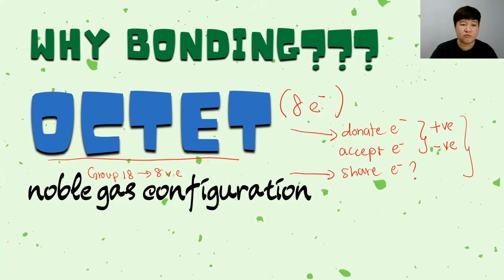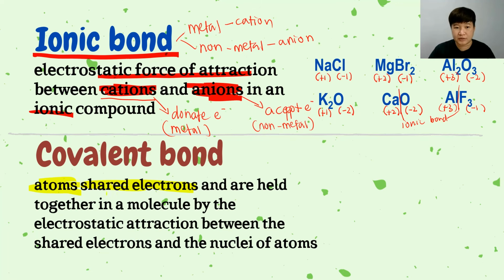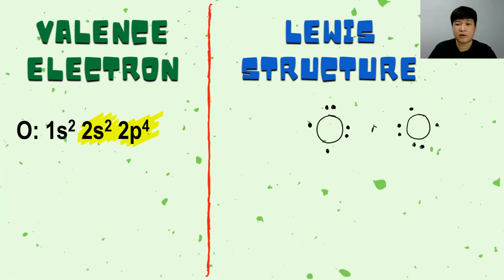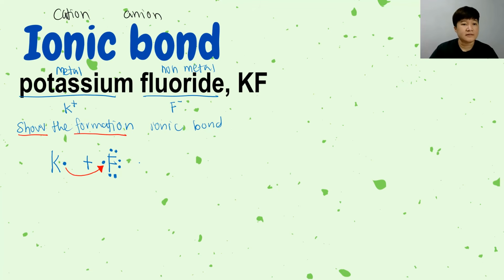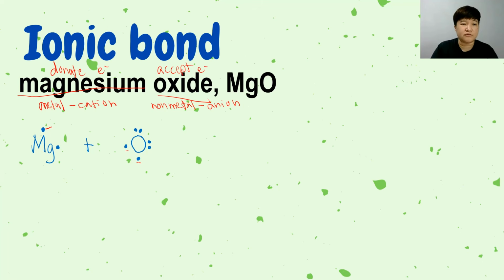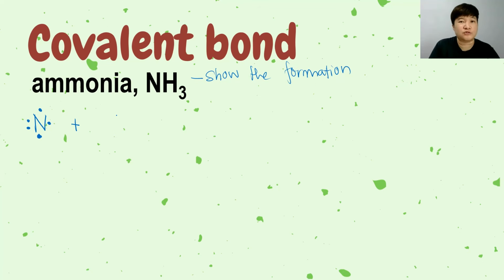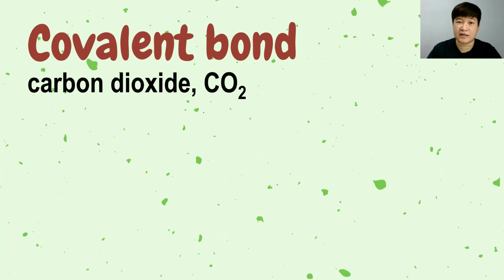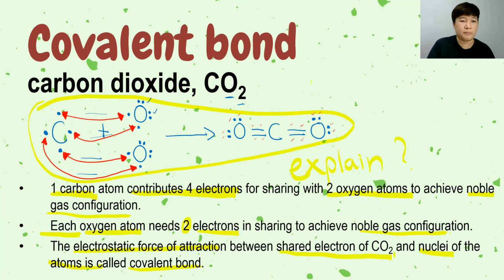Lewis Dot Symbol - Octet configuration - Formation of Ionic Bond & Covalent Bond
SDS SK015 Topic 4.1 (Part 1) | SES DK014 TOPIC 7.1 (Part 1)

a) Octet 00:56
b) Define ionic bond & covalent bond 03:42
c) Lewis Dot Symbol 08:12
d) Formation of ionic bond 12:27
e) Formation of covalent bond 22:24

SDS SK015
Topic 4: Chemical Bonding
Subtopic 4.1: Lewis Structure

SES DK014
Topic 7: Chemical Bonding
Subtopic 7.1: Valence Electron & Lewis Structure